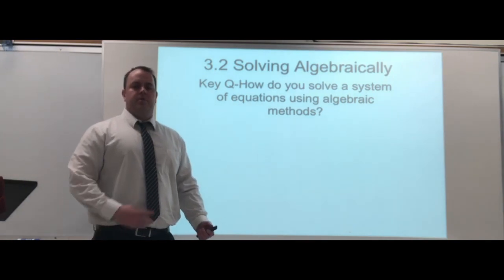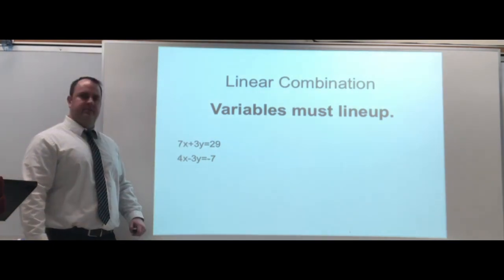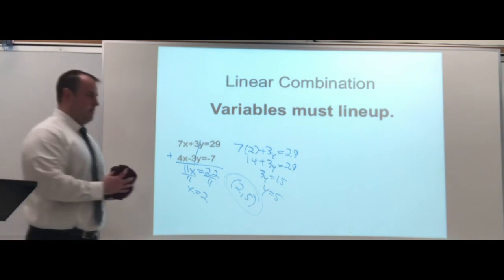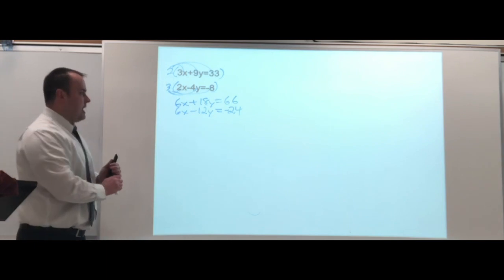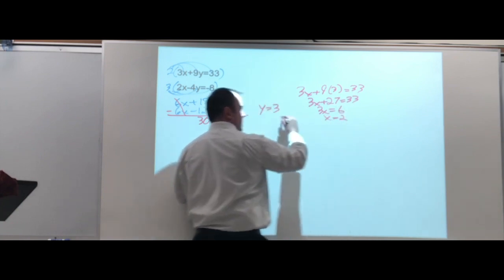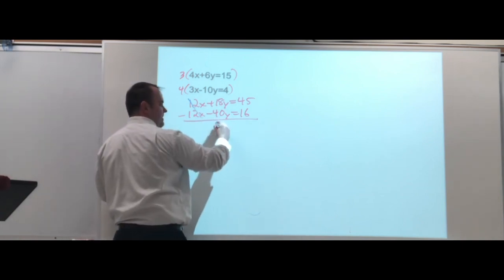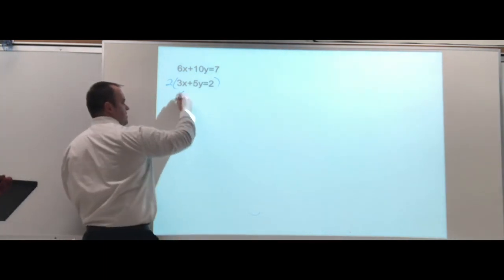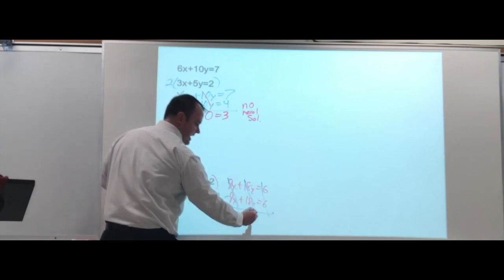HonorAlgII3.2B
Solving systems of equation using linear combination.  Also called elimination.